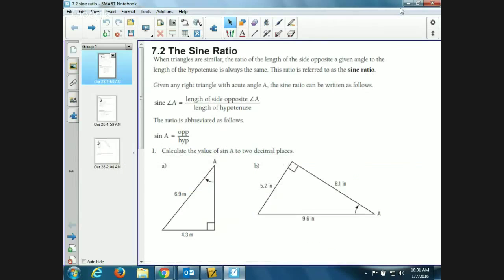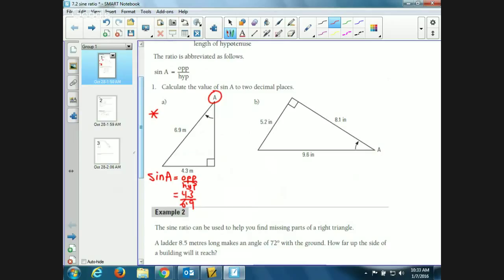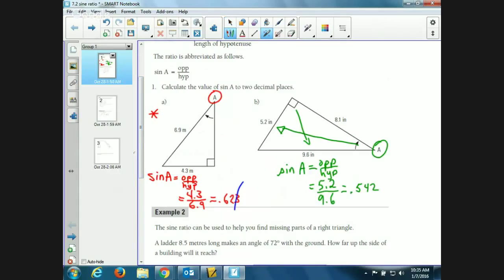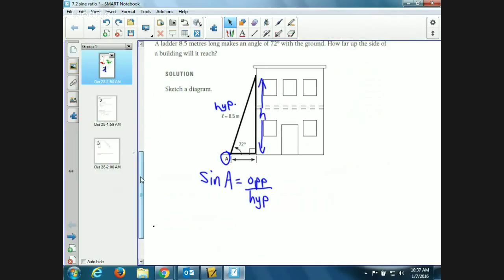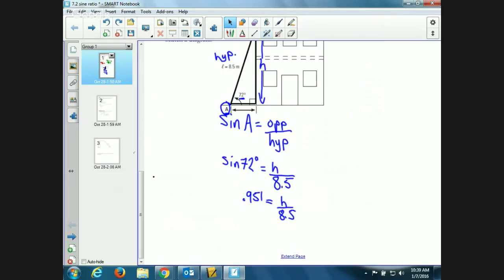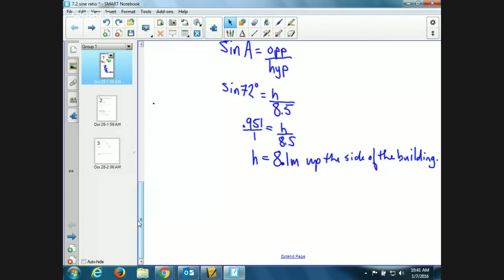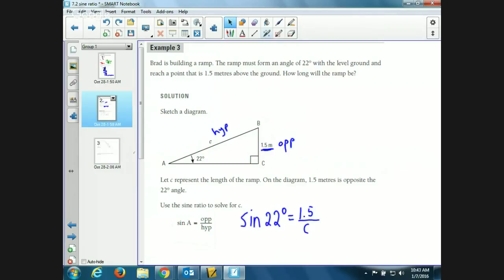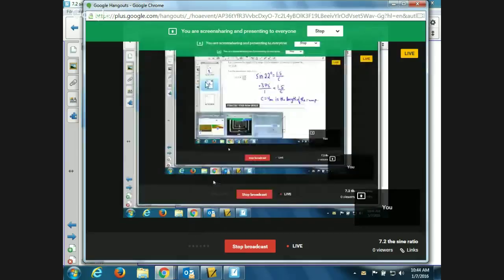7.2 the sine ratio